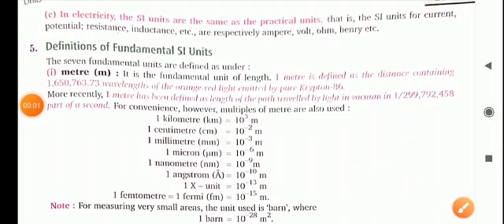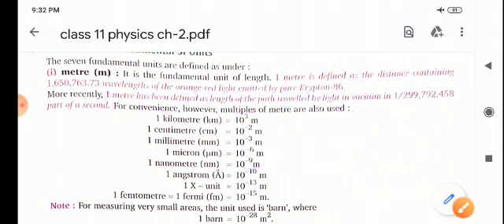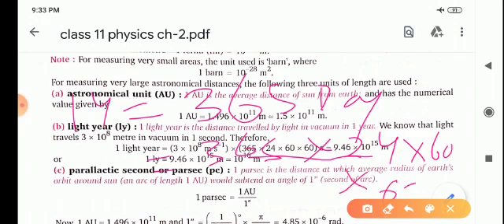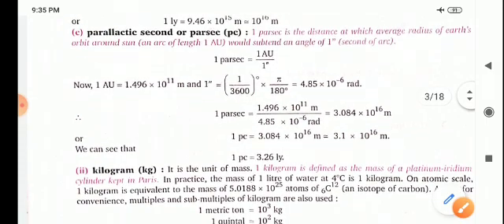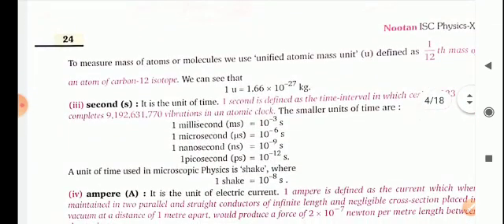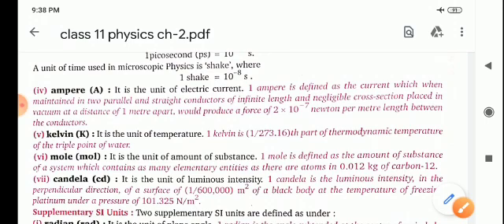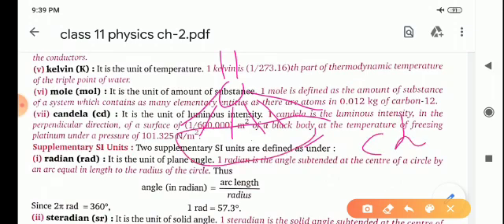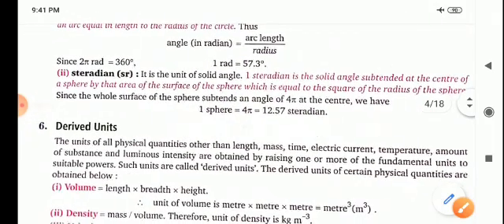Class 11 Physics Units Part 3